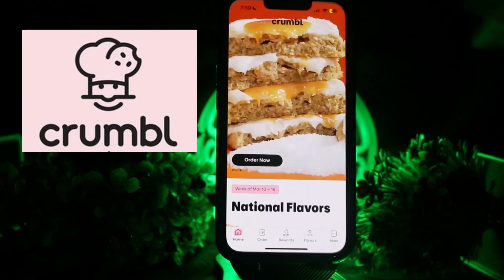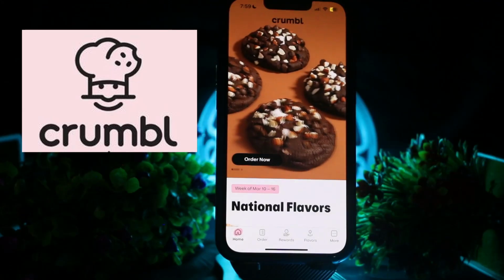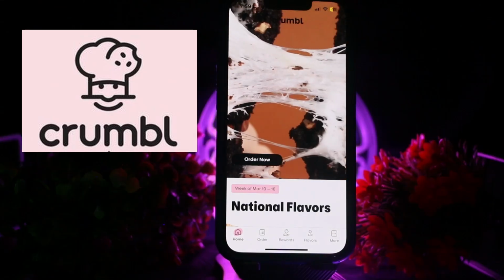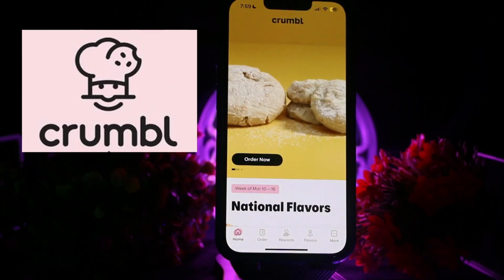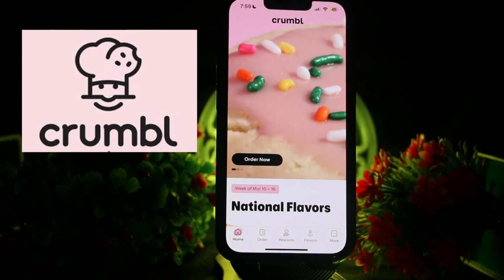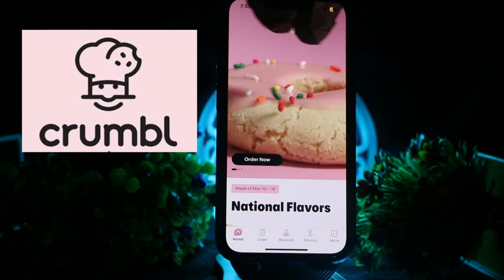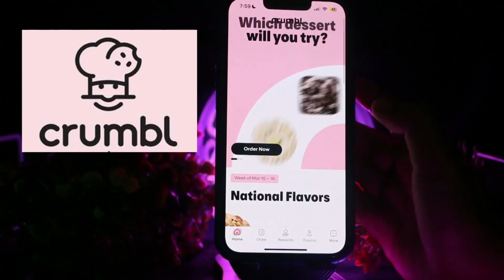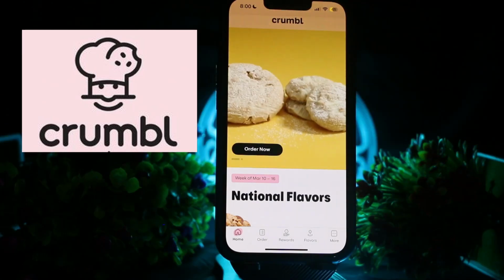Enjoy a Free Birthday Cookie – How to Claim It on the Crumbl App - Here's How You Can Do It